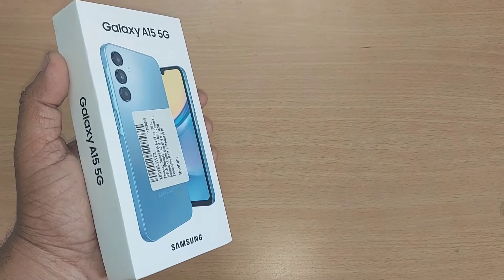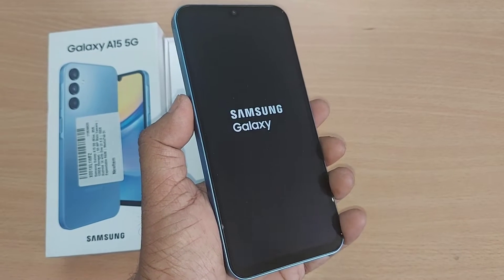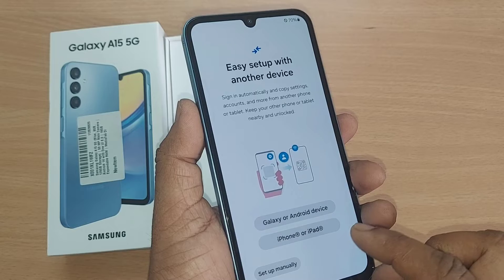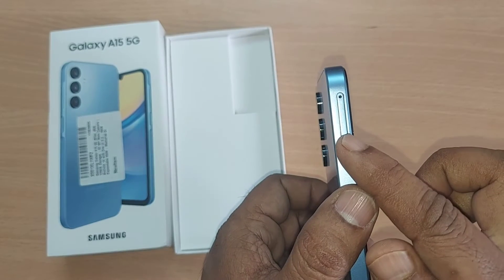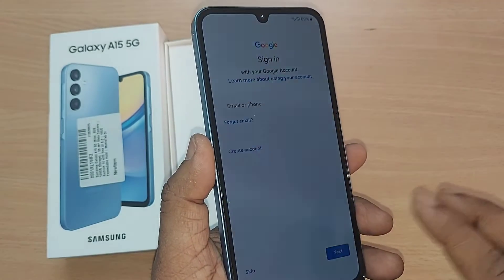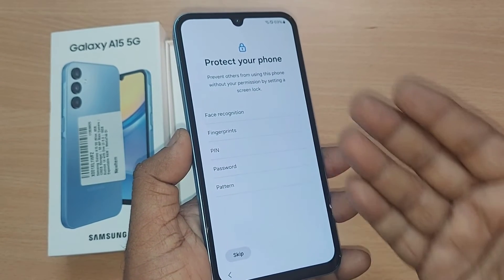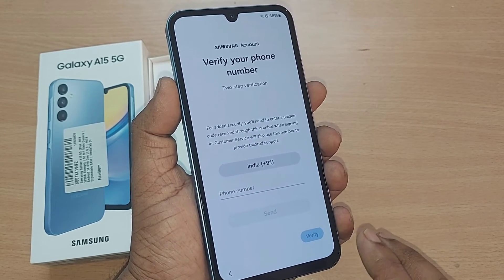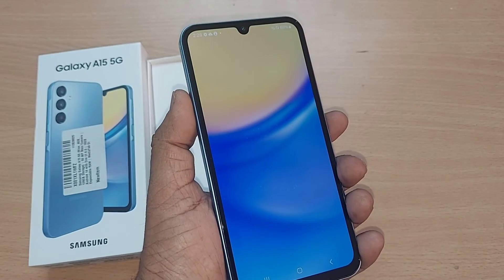samsung galaxy A15 5g initial setup | step by step simple process